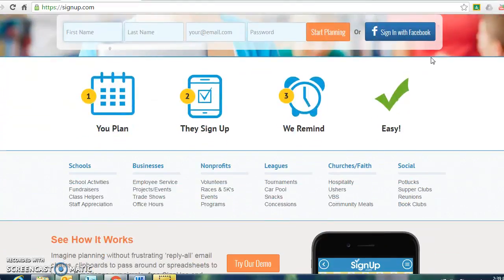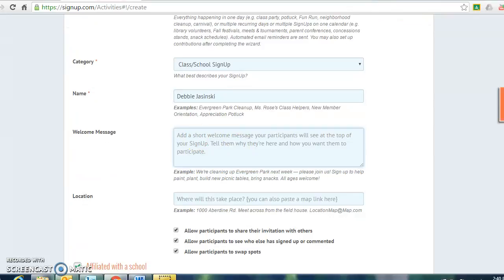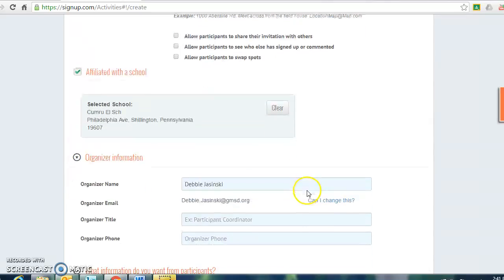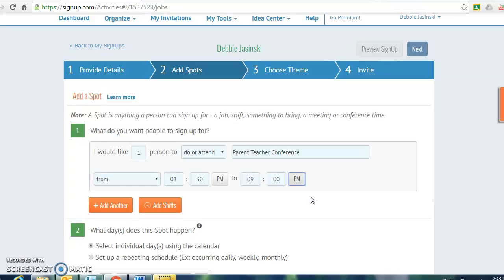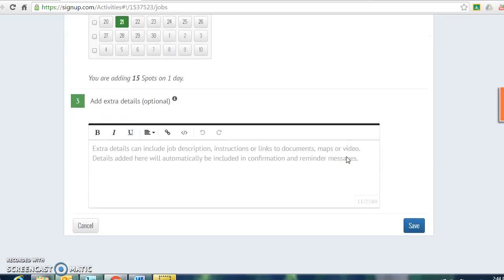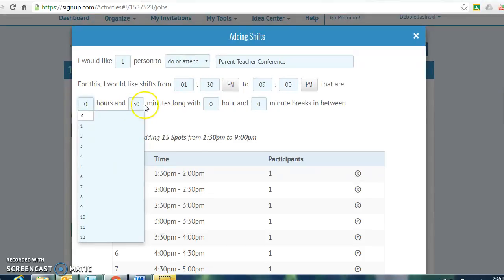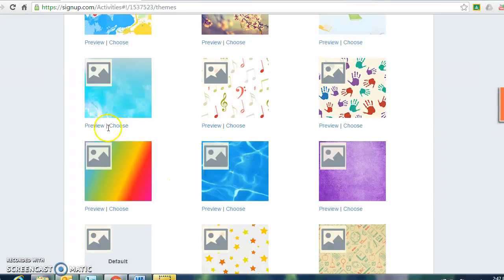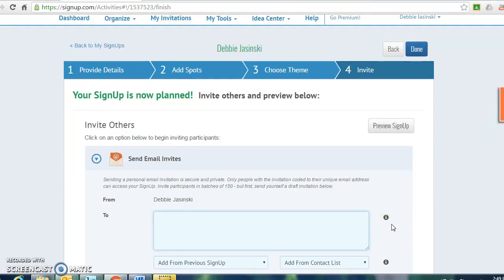Volunteer Spot Sign Up for November 2016 Parent Teacher Conferences